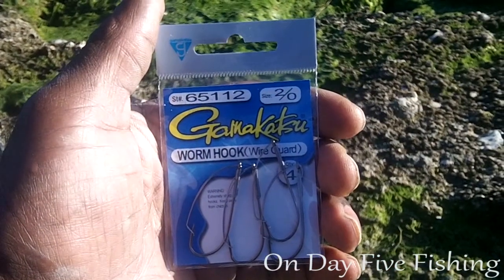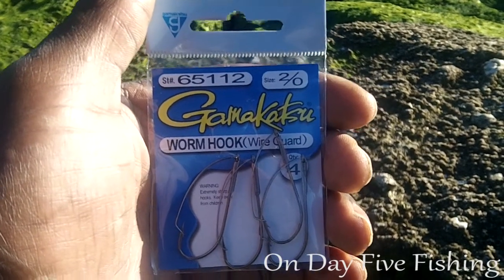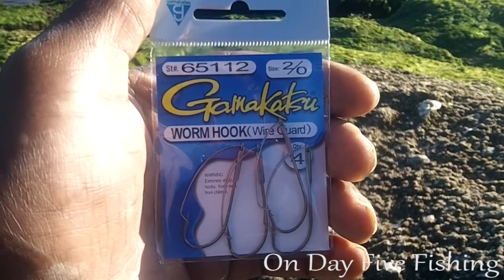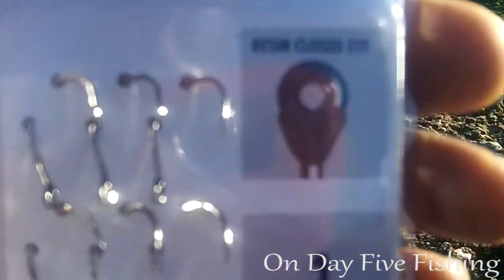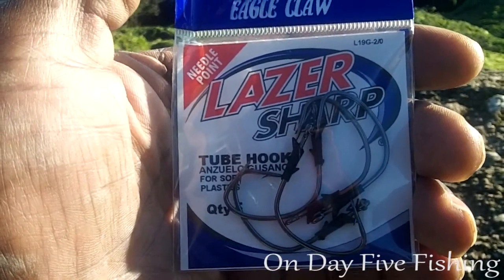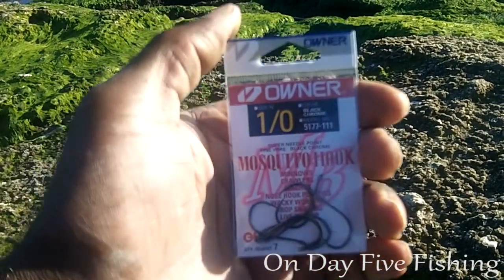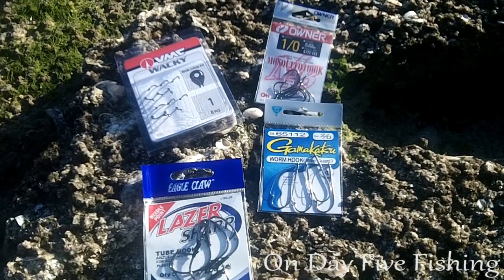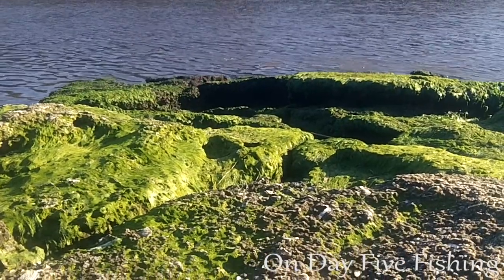Hooked On Fishing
Are you hooked on fishing too? What are your go to hooks? Inquiring Minds Want to Know...